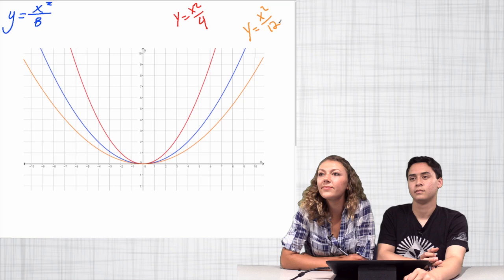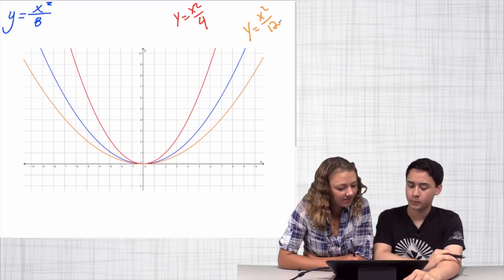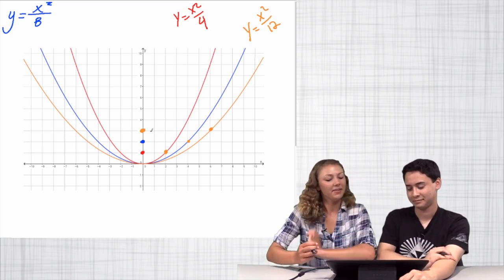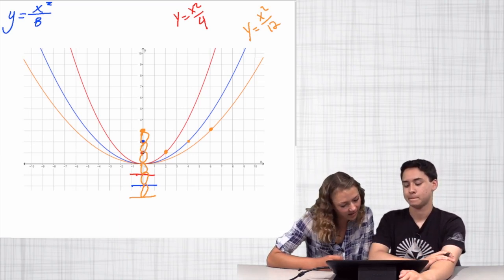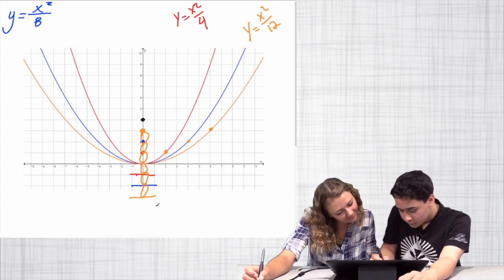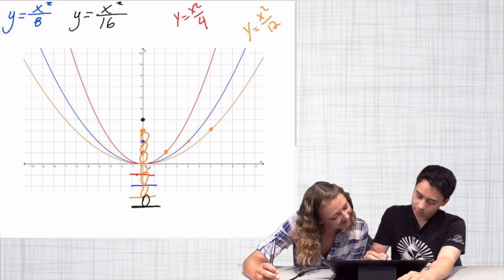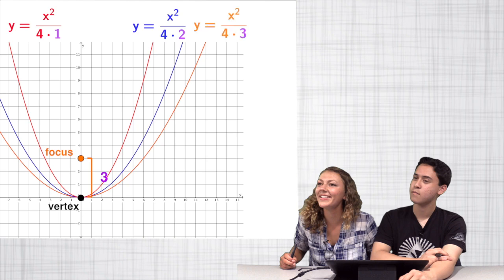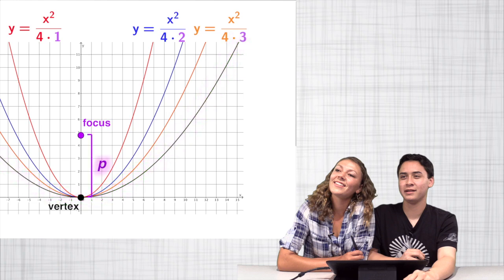Parabola Equation Part III (5/7) | What about an equation for parabolas with vertex at the origin?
Sasha and Keoni make a prediction about an equation for any parabola with a vertex on the origin.